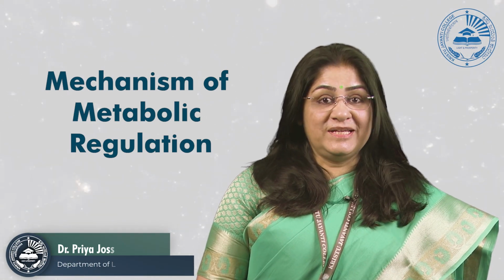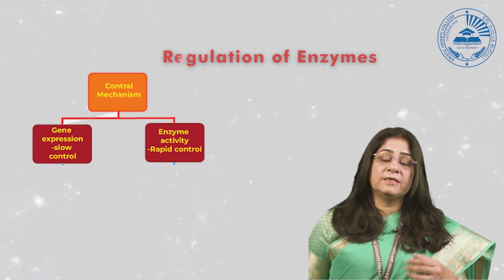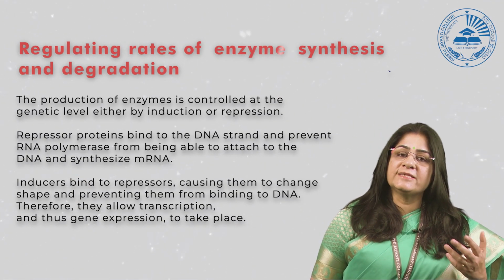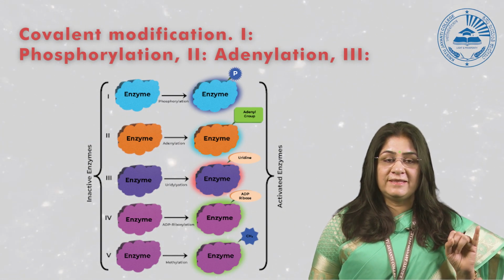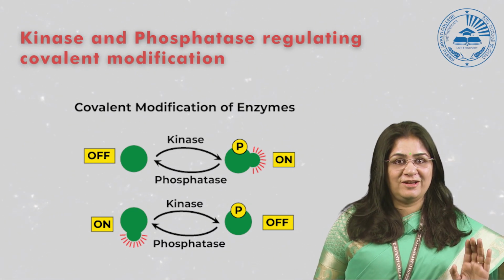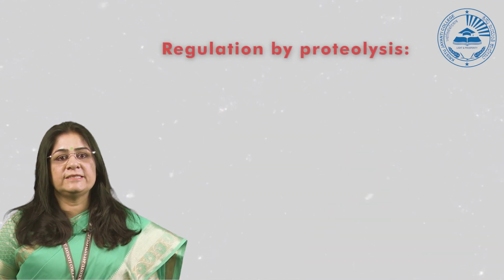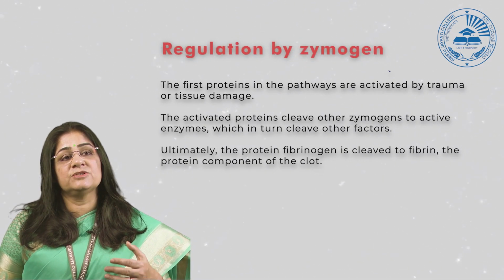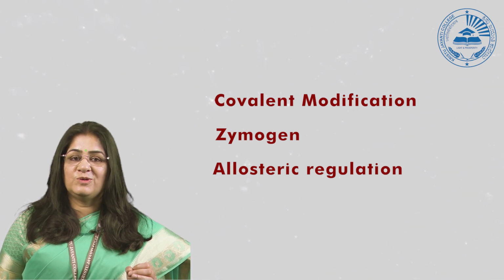Methods of regulation of enzymes for metabolic regulation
The basics of different types of regulation of enzymes namely control of gene expression, zymogen activation, covalent modification and allosteric regulation is discuused in this video